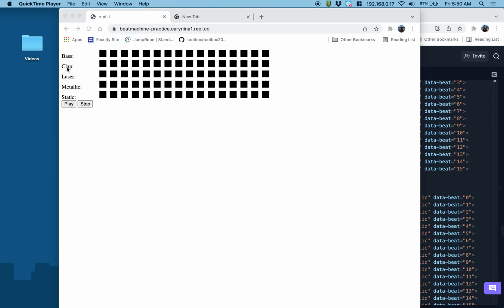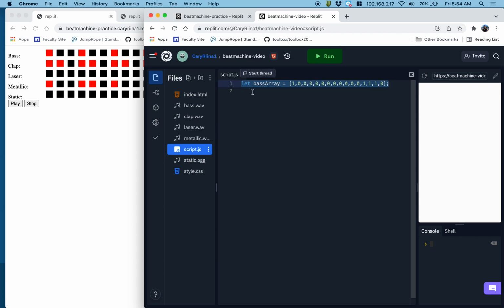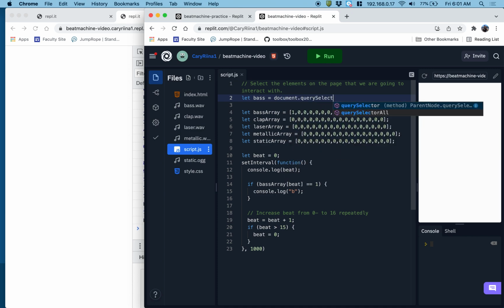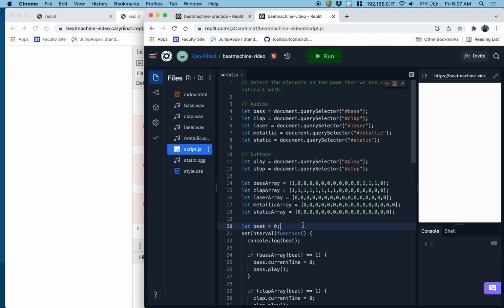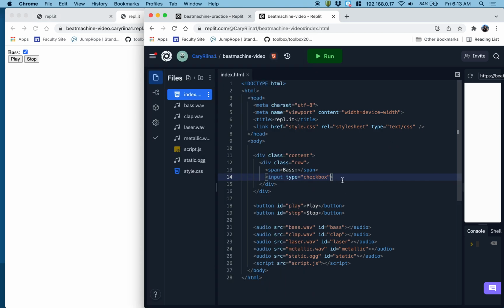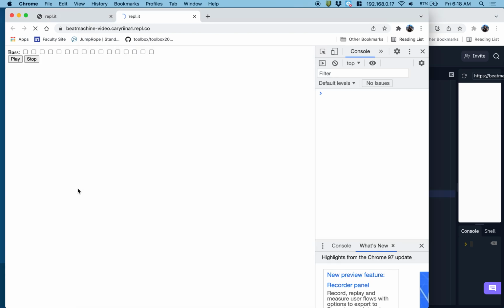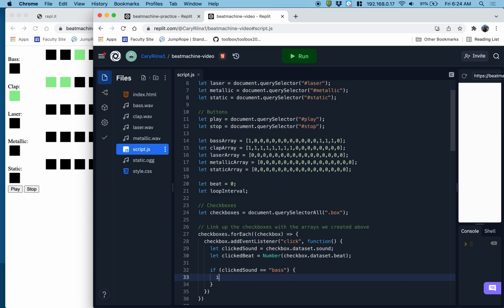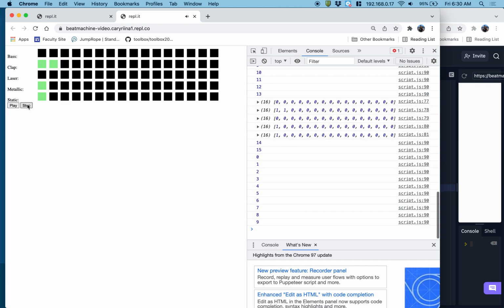AP CSP - Extra Credit - Graphical Drum Machine